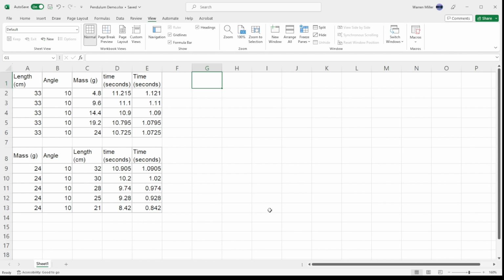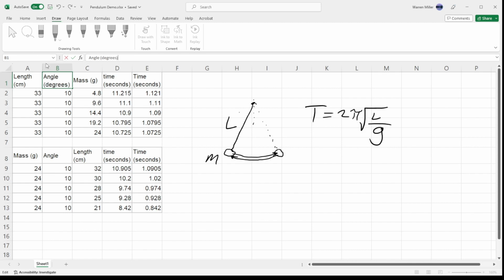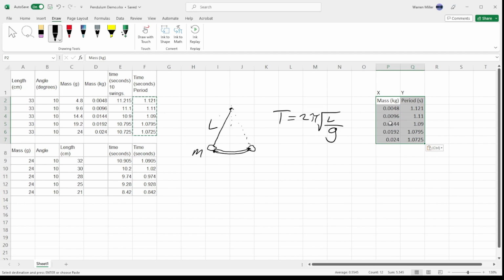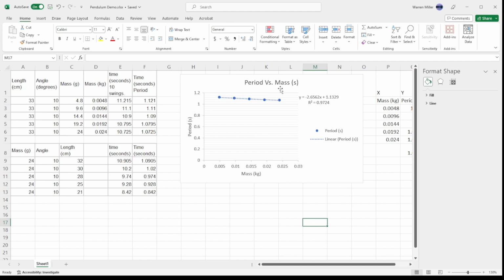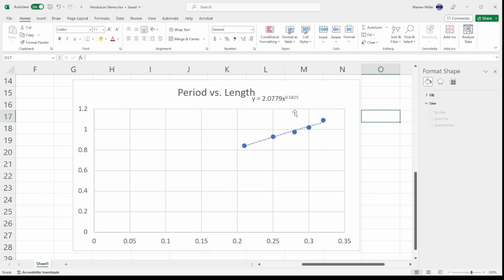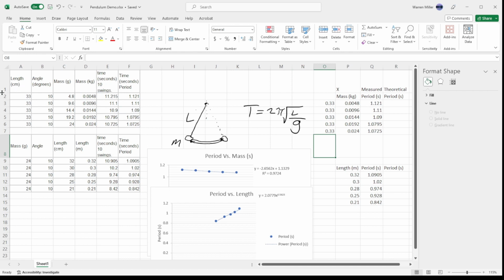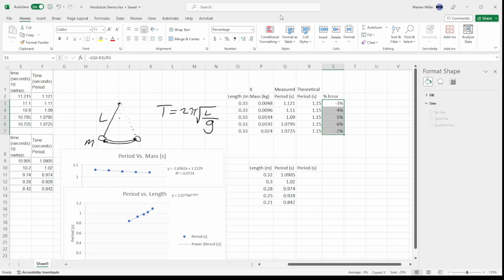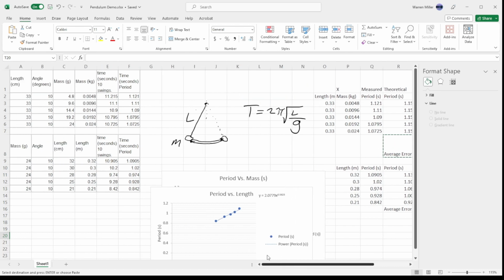Period of a Pendulum Data Analysis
This video shows the analysis for a collection of data from a physics student.